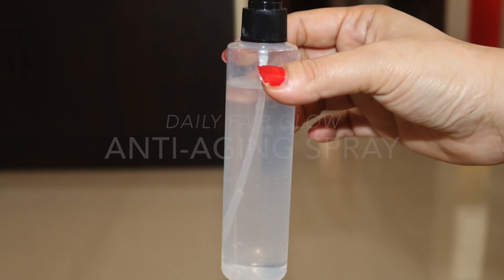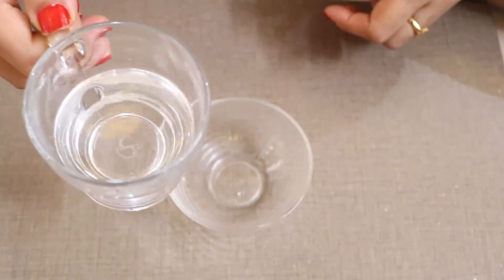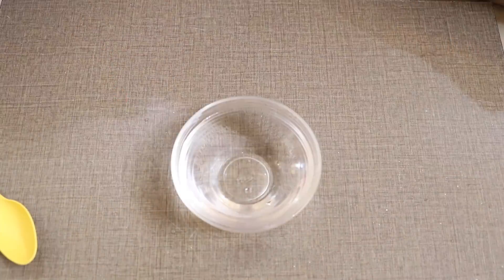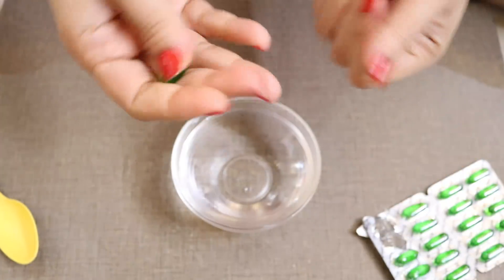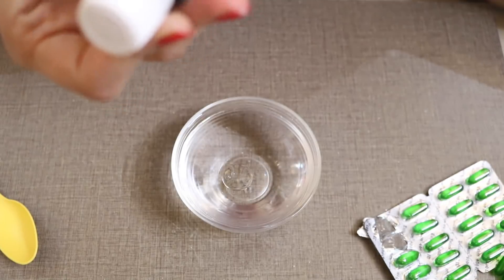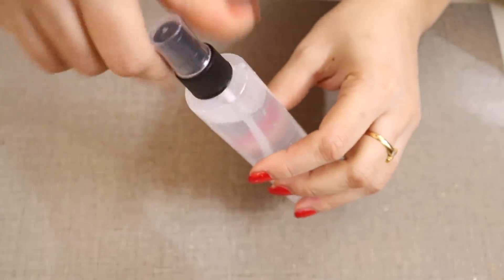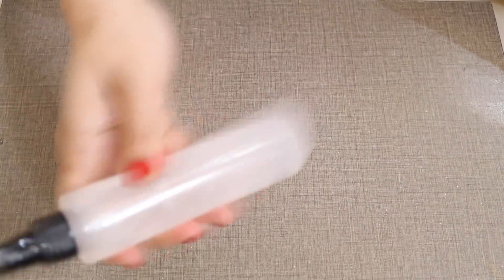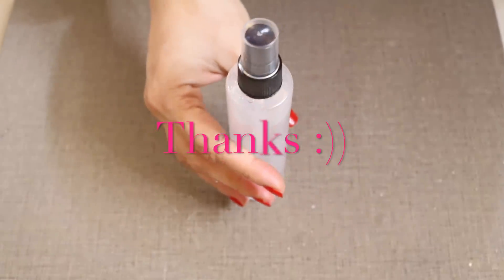For Daily Glow Spray This Right After Washing Face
For Daily Youthful Glow Use this Anti-Aging Spray Right After Washing you Face